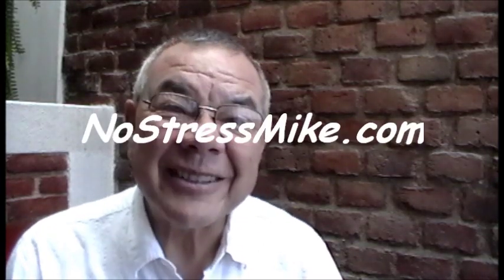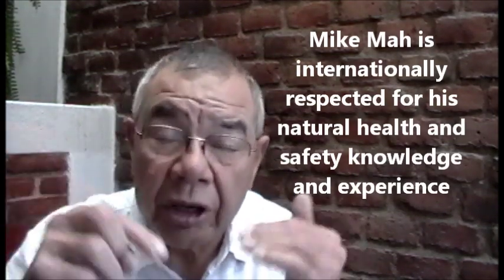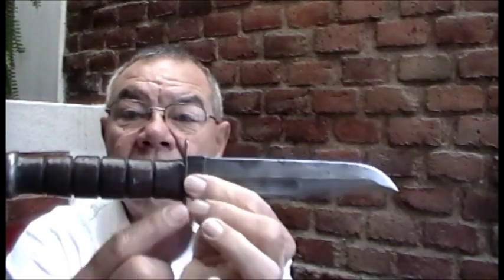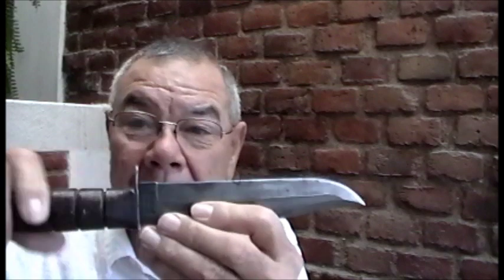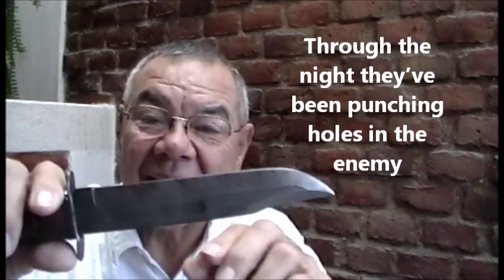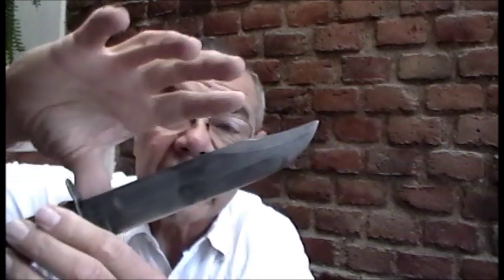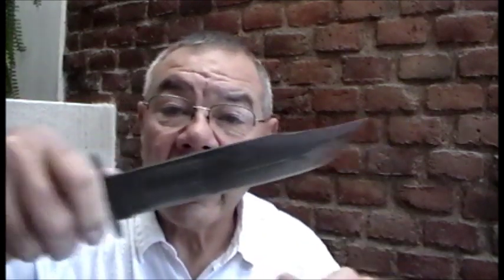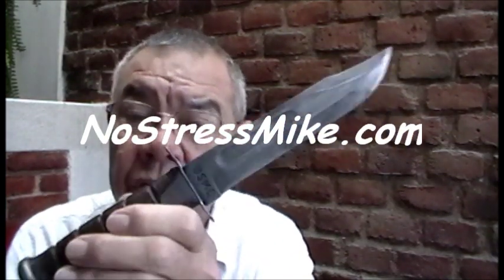What to look for in a CQC Knife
Mike describes how and why a CQC knife is the way it is.